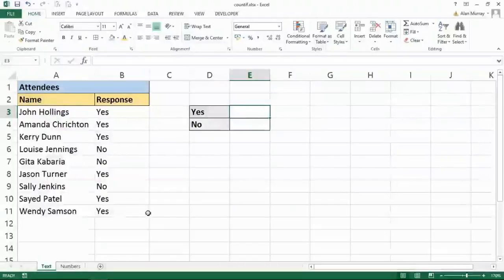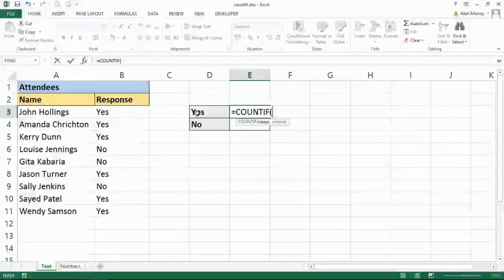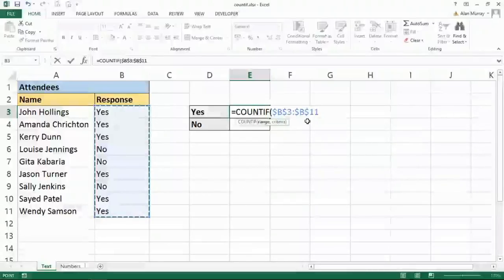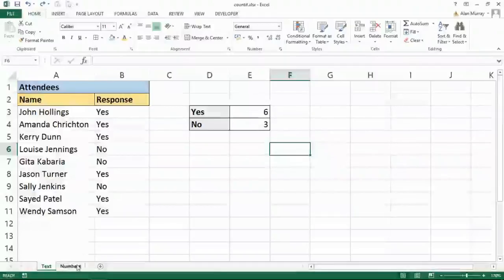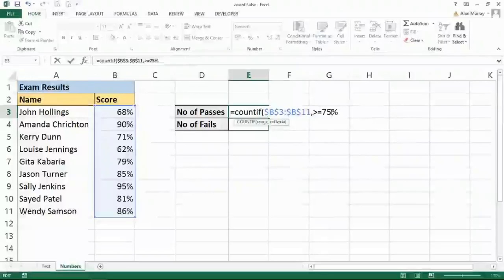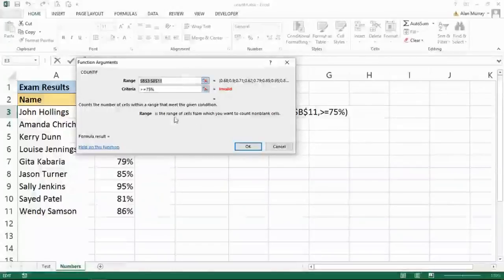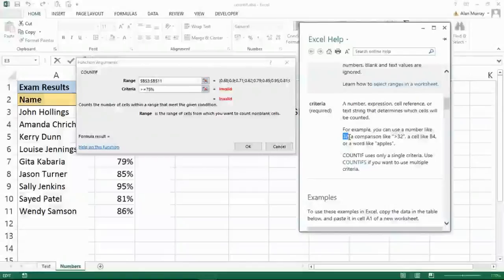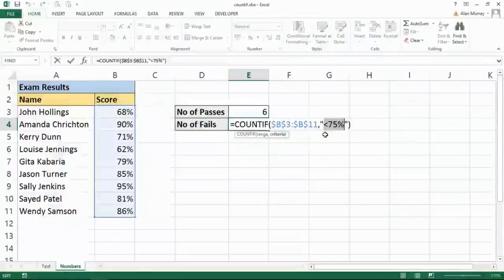Excel Formulas Part 8: Excel COUNTIF Function Examples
The COUNTIF function is one of the most useful in Excel. This video covers two COUNTIF function examples.

One of the examples we demonstrate COUNTIF with text conditions and then the next to evaluate cells containing numeric values.

Enroll in the complete Excel Formulas course and become an expert in formulas in just a few hours. Over 100 formula examples

This video is the eighth in our series to learn Excel formulas. It is aimed at beginners to Excel formulas to get to an intermediate level quickly and easily.